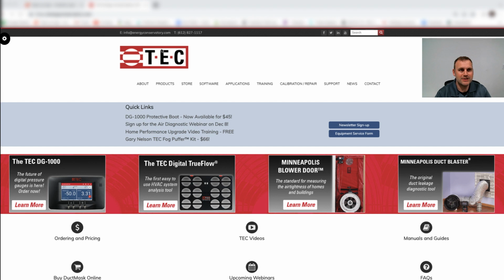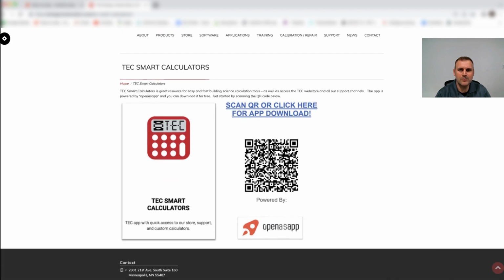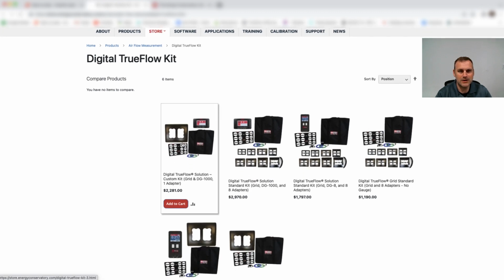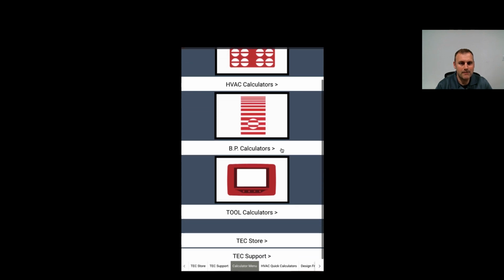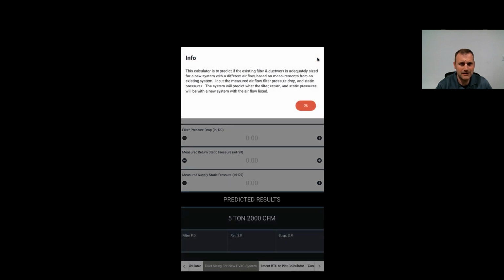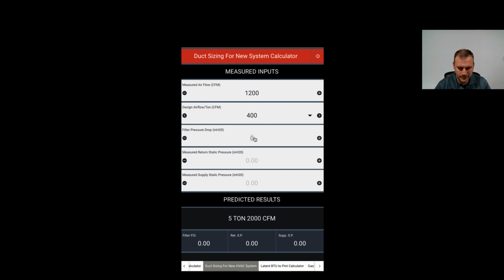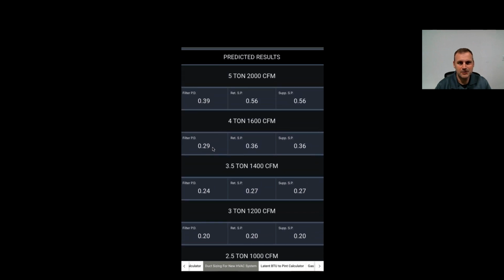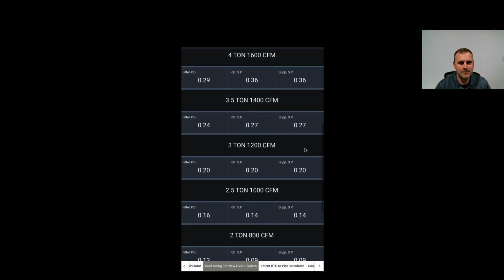TEC Smart Calculators Tutorial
This video hosted by The Energy Conservatory (TEC) describes the new app TEC Smart Calculators.  This app make it easier for technician in the field by giving the technician advanced building science and HVAC calculator support without the need of being behind a computer.